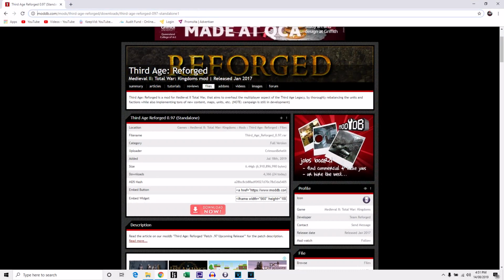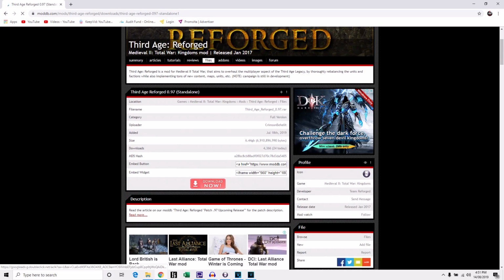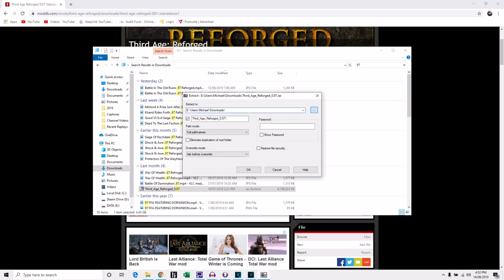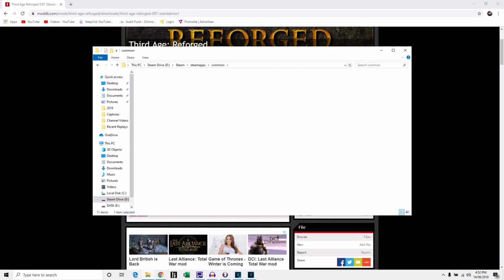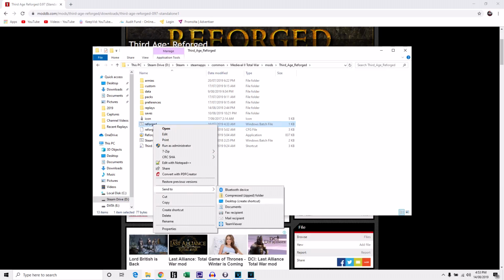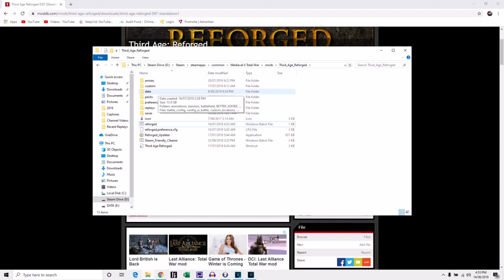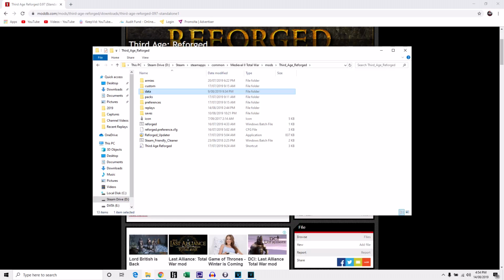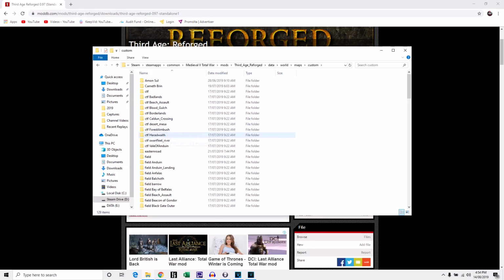How to install third age reforged .97 (Steam Guide)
This is a quick installation guide for .97 Reforged players who have the medieval total war kingdoms game installed on steam.

There is also instructions on how to install the hotfix for .97 available on the reforged discord:

and how to add the map pack recently released on the reforged discord:

Of course post any questions you may in the comments section below and I will en-devour to answer them.